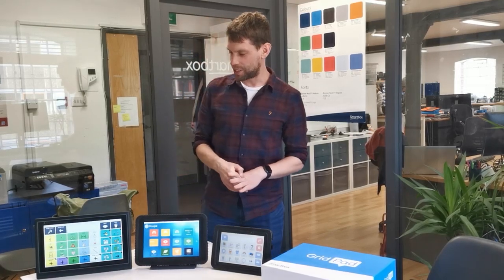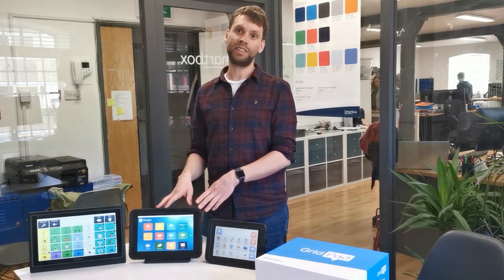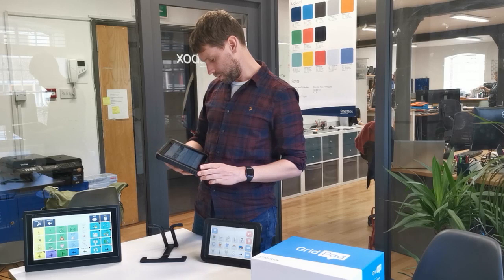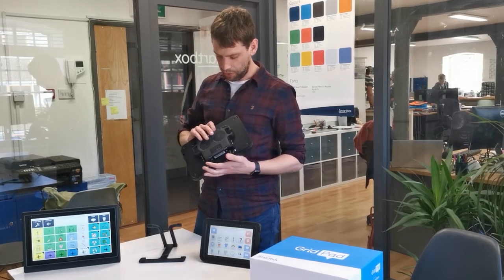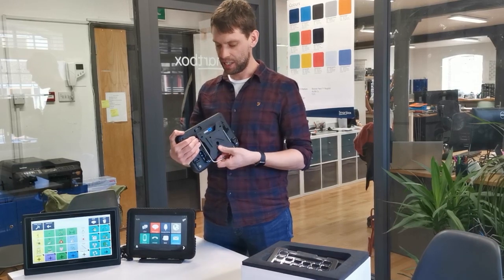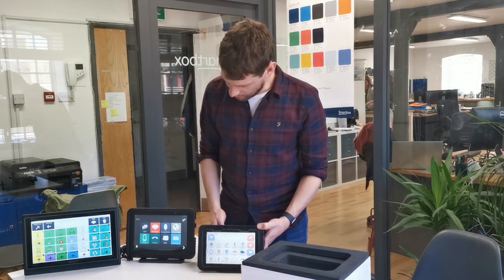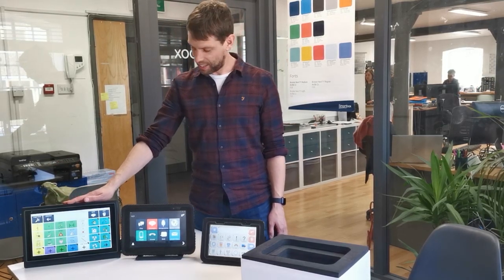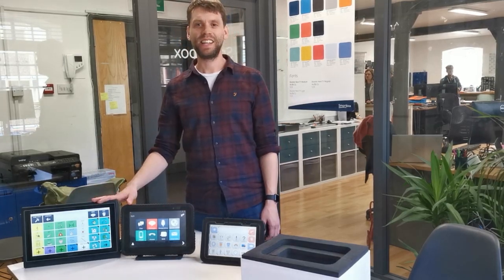Grid Pad 8 and 10 overview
All the key features of Grid Pad 8 and Grid Pad 10 devices.